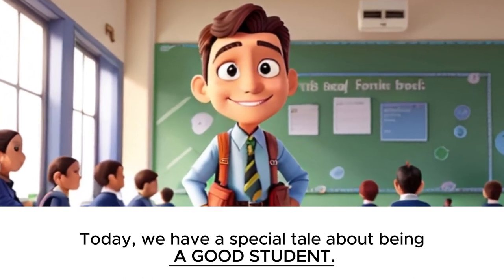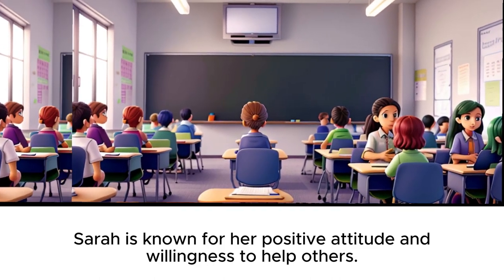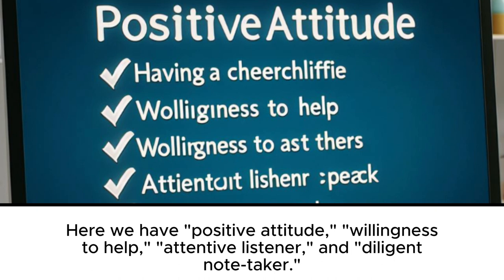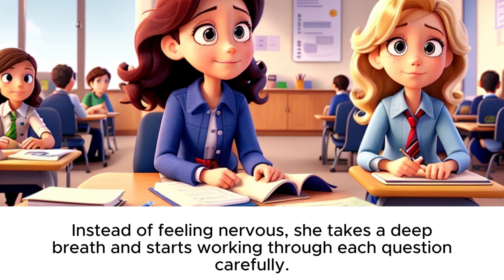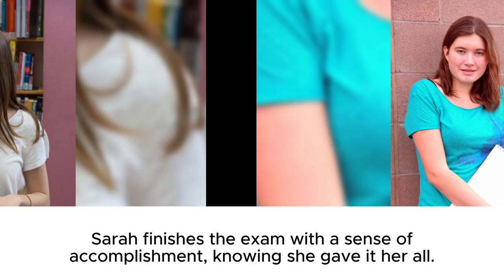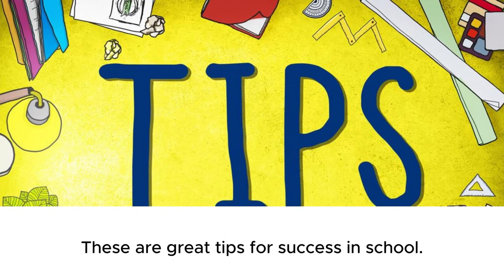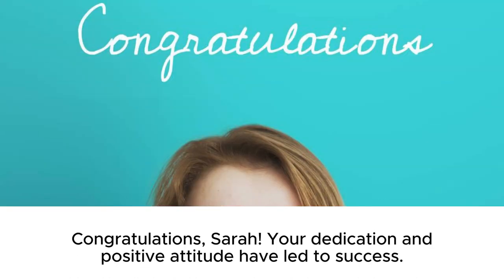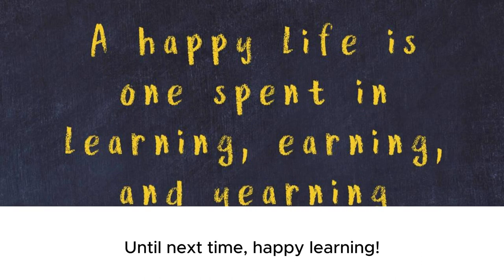Learn English through story -A Good Student- Sarah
learn english through story level 1 my good dog's life,
a good story book in english,
novels with easy english,
good story to learn english,
a good story in english,
learn english through story the story of the united states,
english stories with subtitles intermediate,
learn english through story a horrible discovery,
audiobooks for esl students,
english novel audiobook with subtitles,
woo english learn english through story,
audiobook with subtitles in english level 2,
audiobook learn english through story,
audiobook with subtitles in english short stories,
to learn english through stories,
graded stories in english level 1,
6 years old english story,
learn english through story 7,
english stories listening and reading

llllllllllllllllllll
llllllllllllllllllll
llllllllllllllllllll
llllllllllllllllllll
llllllllllllllllllll
llllllllllllllllllll
llllllllllllllllllll
llllllllllllllllllll
llllllllllllllllllll
llllllllllllllllllll
llllllllllllllllllll
llllllllllllllllllll
llllllllllllllllllllllllllllllllllllllllllllllllllllllllllllllllllllllllllllllllllllllllllllllllllll
llllllllllllllllllllllllllllllllllllllllllllllllllllllllllllllllllllllllllllllllllllllllllllllllllll
llllllllllllllllllllllllllllllllllllllllllllllllllllllllllllllllllllllllllllllllllllllllllllllllllll

eeeeeeeeeeeeeeeeeeeeeeeeeeeeeeeeeeeeeeeeeeeeee
eeeeeeeeeeeeeeeeeeeeeeeeeeeeeeeeeeeeeeeeeeeeee
eeeeeeeeeeeeeeeeeeeeeeeeeeeeeeeeeeeeeeeeeeeeee
eeeeeeeeeeee
eeeeeeeeeeee
eeeeeeeeeeeeeeeeeeeeeeeeeeeeeeeeeeeeeeeeeeeeee
eeeeeeeeeeeeeeeeeeeeeeeeeeeeeeeeeeeeeeeeeeeeee
eeeeeeeeeeeeeeeeeeeeeeeeeeeeeeeeeeeeeeeeeeeeee
eeeeeeeeeeee
eeeeeeeeeeee
eeeeeeeeeeeeeeeeeeeeeeeeeeeeeeeeeeeeeeeeeeeeee
eeeeeeeeeeeeeeeeeeeeeeeeeeeeeeeeeeeeeeeeeeeeee
eeeeeeeeeeeeeeeeeeeeeeeeeeeeeeeeeeeeeeeeeeeeee
                                                  A
                                              A AA
                                         A AAAAA
                                    AAAA     AAAA
                                AAAA             AAAA
                             AAAA                    AAAA
                           AAAA                         AAAA
                         AAAA                               AAAA

NNNNNNNNNNNNNNNNNN                 NNNNNN
NNNNNNNNNNNNNNNNNN                 NNNNNN
NNNNNNNNNNNNNNNNNN                 NNNNNN
NNNNNN                  NNNNNN                 NNNNNN
NNNNNN                  NNNNNN                 NNNNNN
NNNNNN                  NNNNNN                 NNNNNN
NNNNNN                  NNNNNN                 NNNNNN
NNNNNN                  NNNNNN                 NNNNNN
NNNNNN                  NNNNNN                 NNNNNN
NNNNNN                  NNNNNNNNNNNNNNNNNN
NNNNNN                  NNNNNNNNNNNNNNNNNN
NNNNNN                  NNNNNNNNNNNNNNNNNN